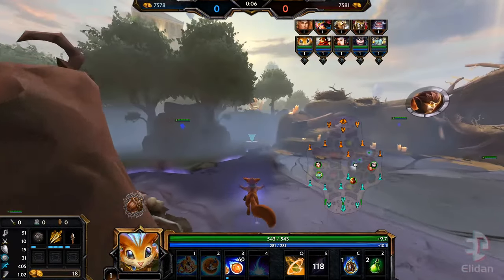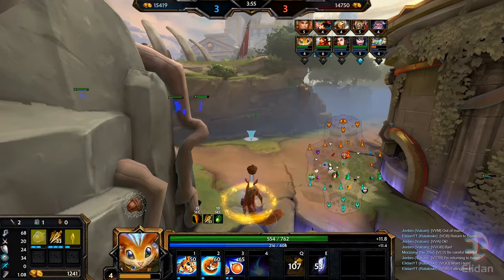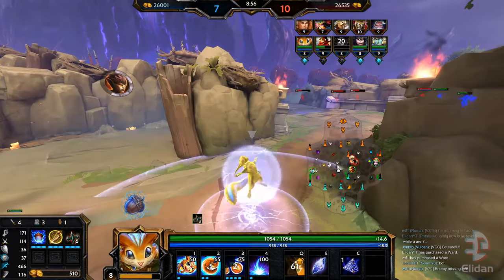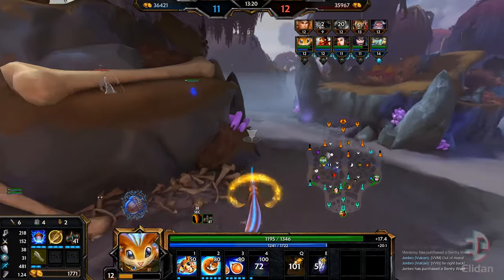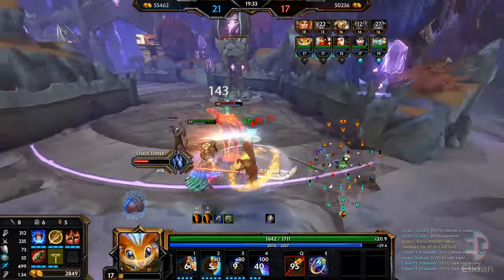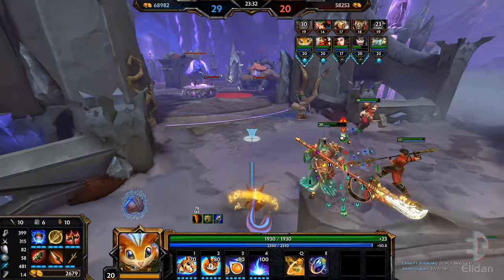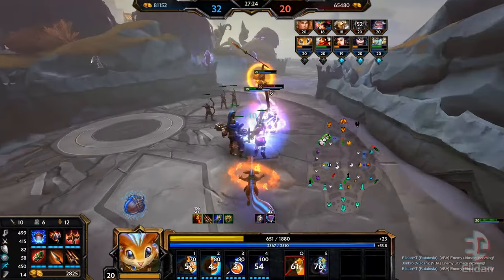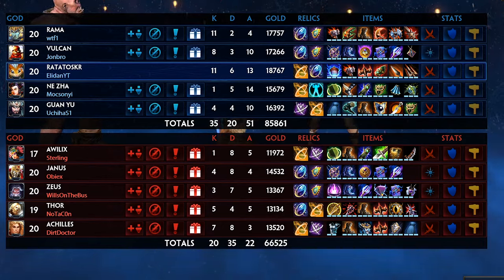SUPER EFFECTIVE BUILD! - RATATOSKR CONQUEST JUNGLE - SEASON 7 SMITE - 2K RESOLUTION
Ratatoskr seem very efficient and a solid pick up for jungle at any level of play. But if they enemy team ignores lifesteal he can quickly become "broken and op".

► Music: Lunar: Silver Star Story Complete Soundtrack - Go Go Go!
► Editing: Adobe | Premiere Pro | After Effects | Illustrator